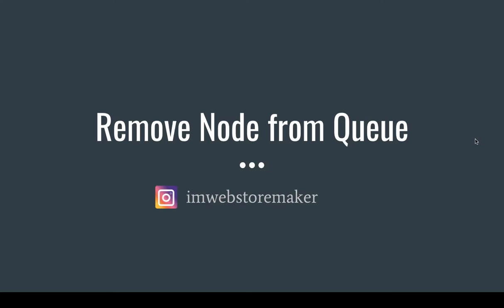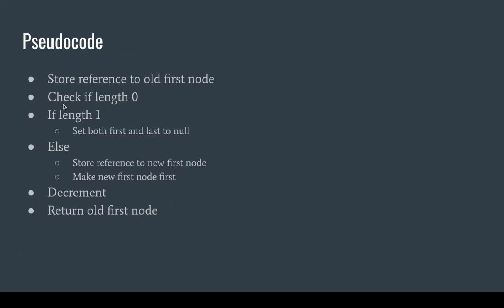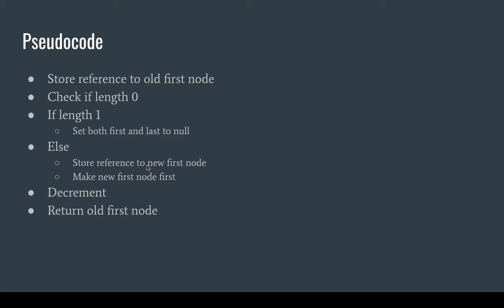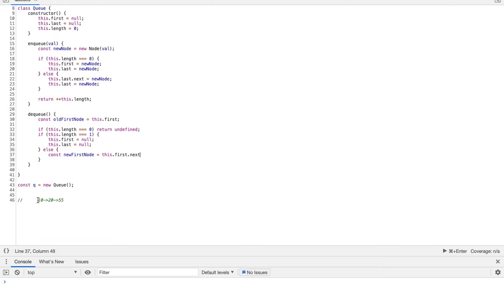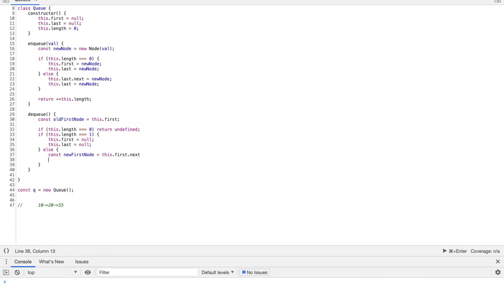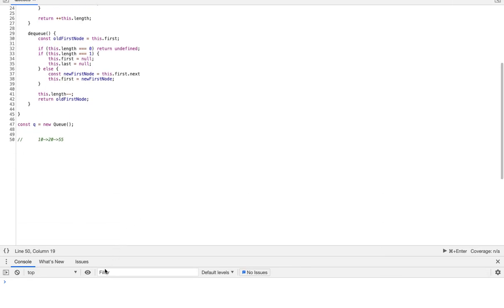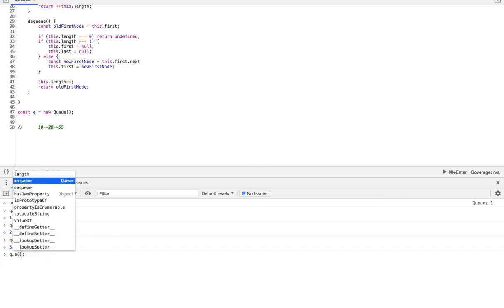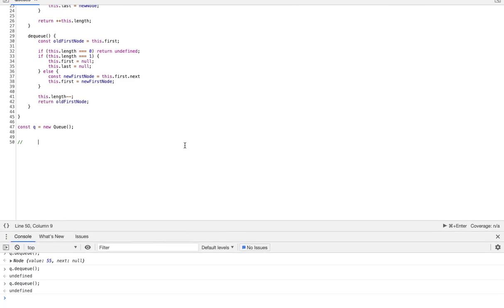Dequeue Method for Queues (JavaScript)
Here we create a dequeue method allowing the removal of a node from a Queue using javascript.